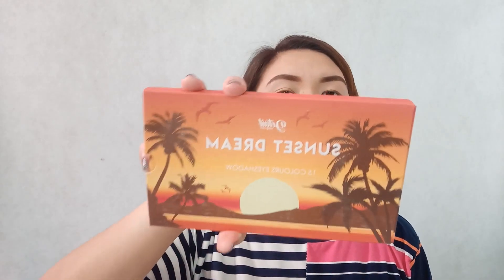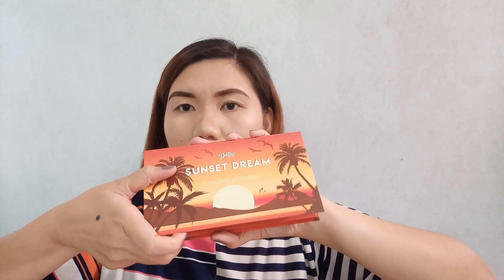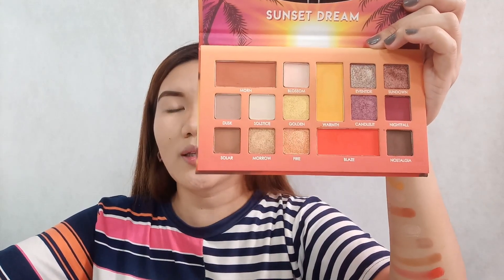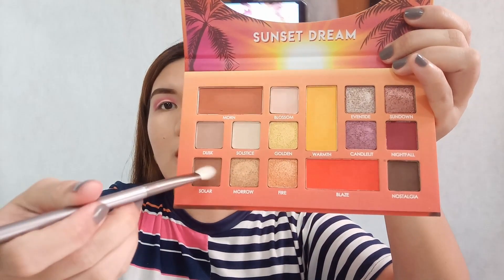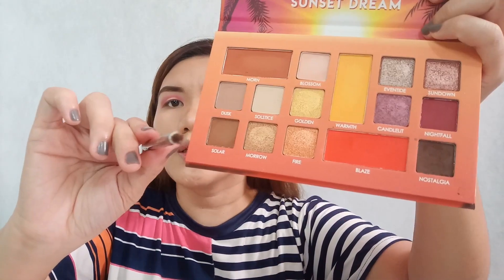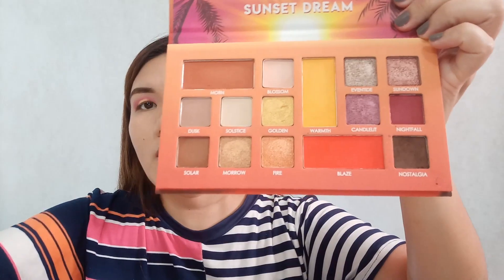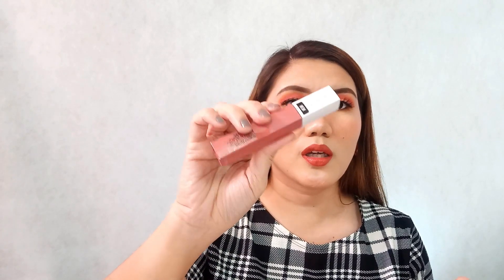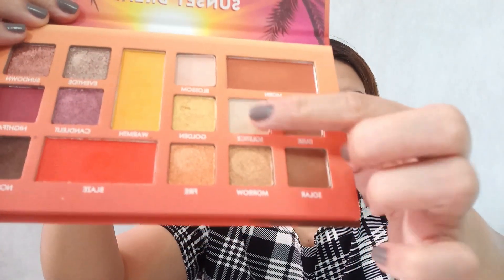DETAIL MAKEOVER SUNSET DREAM PALETTE REVIEW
Finally got my sunset dream palette from detail makeover. Hope you'll enjoy watching!